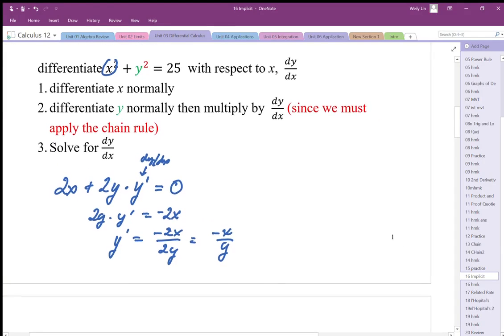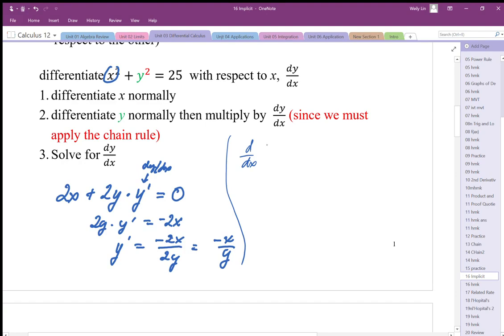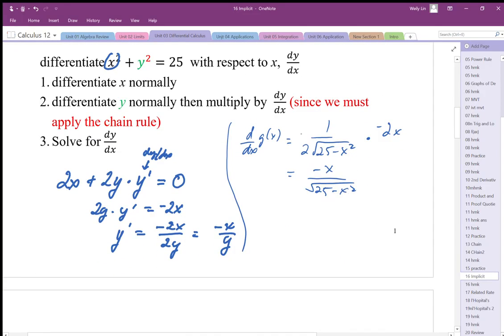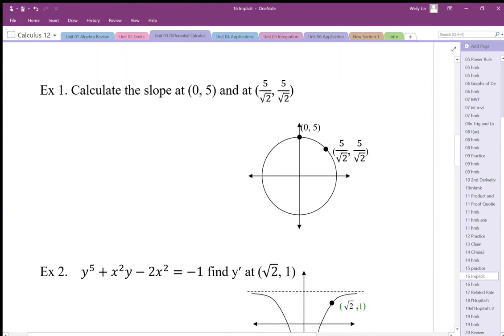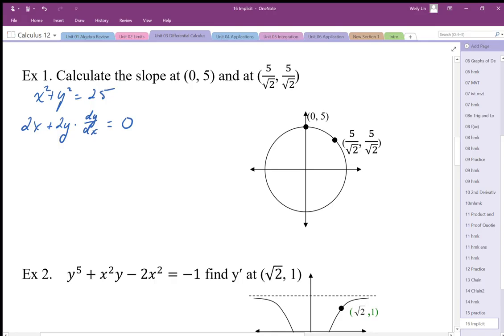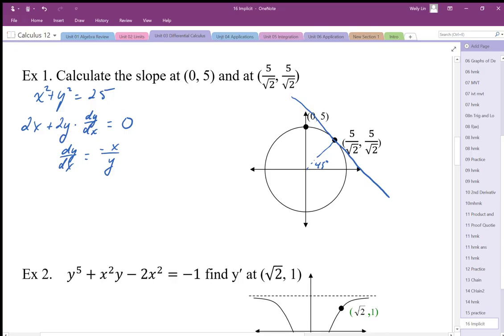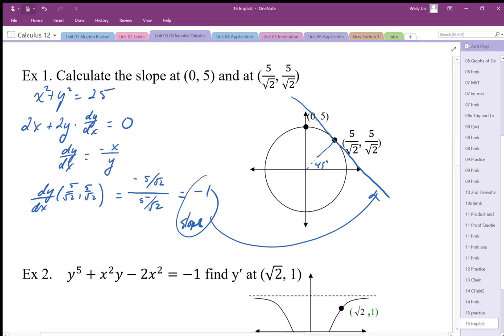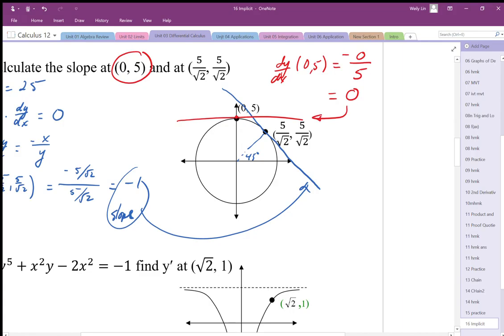12 Implicit Differentiation Part2